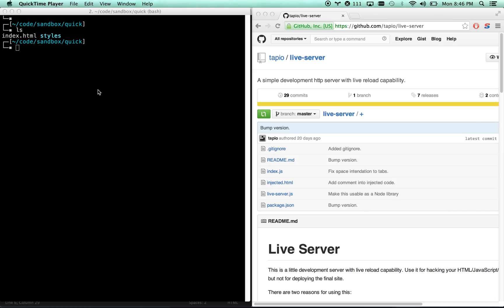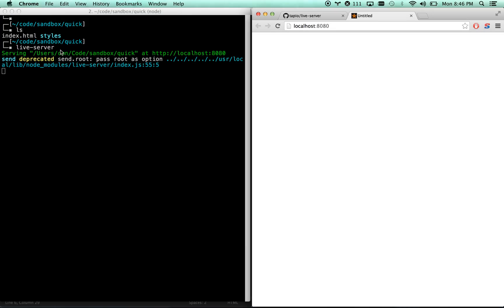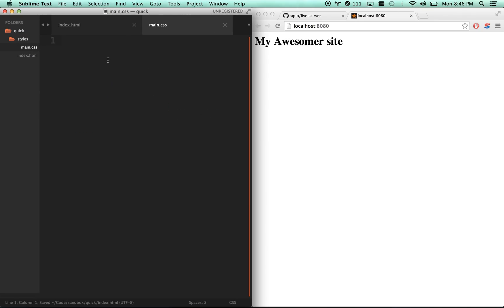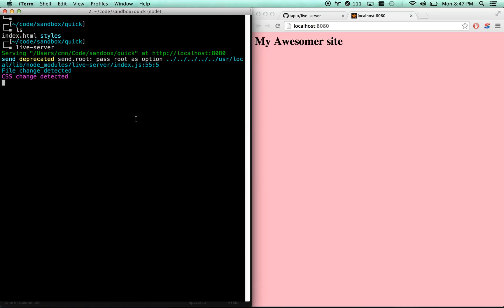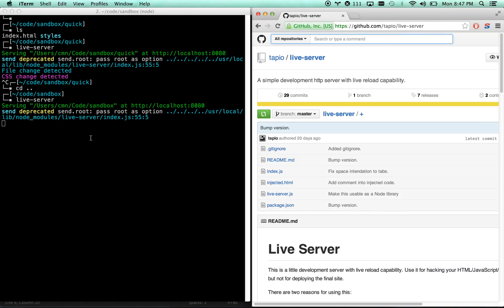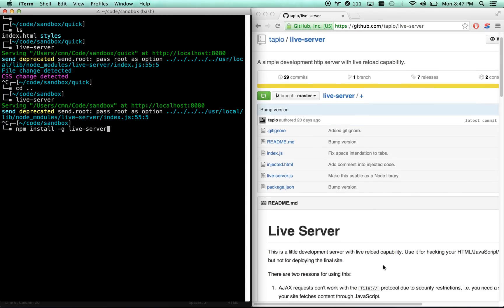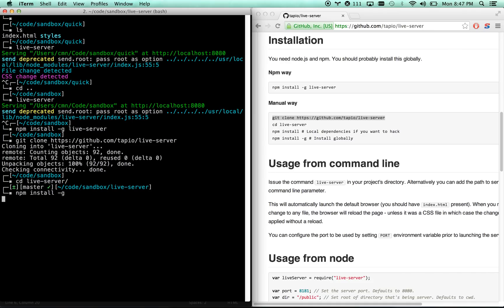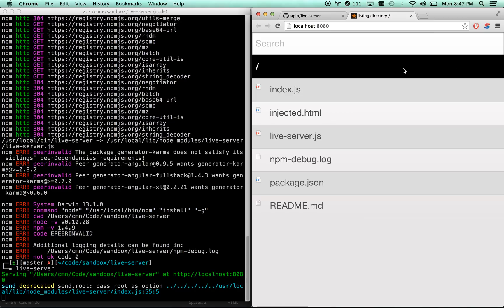Live Reload Sublime, Chrome, Anything - Fast and easy with Live-Server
With Live-server you can serve up html files with live reloading instantly!  Simply type live-server from any folder and it will spin up a local node.js server with live-reload and automatically open the folder your in, or an index.html file if you have one.